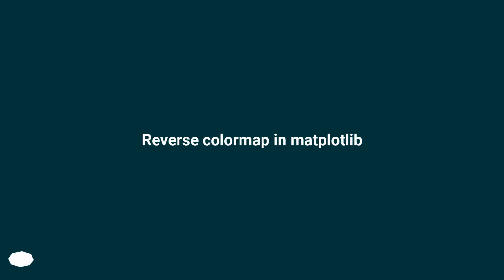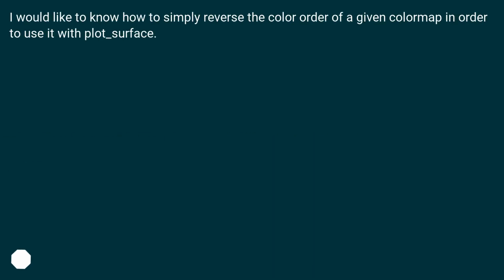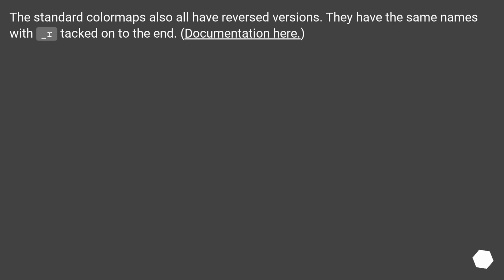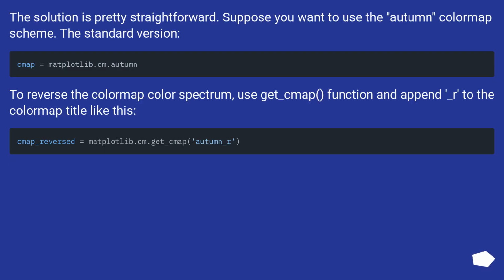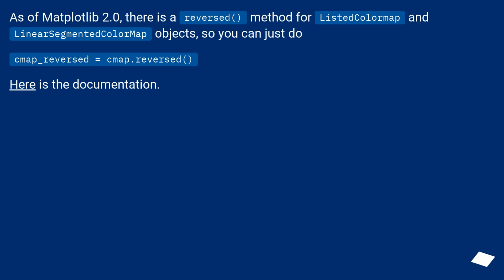Reverse colormap in matplotlib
Chapters
00:00 Question
00:21 Accepted answer (Score 682)
00:40 Answer 2 (Score 39)
01:09 Answer 3 (Score 30)
01:35 Answer 4 (Score 28)
01:59 Thank you